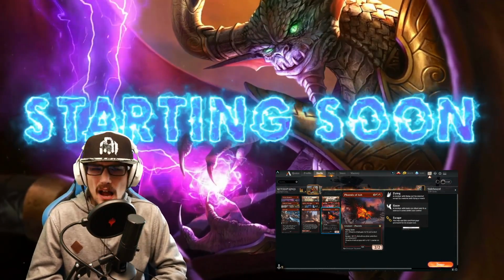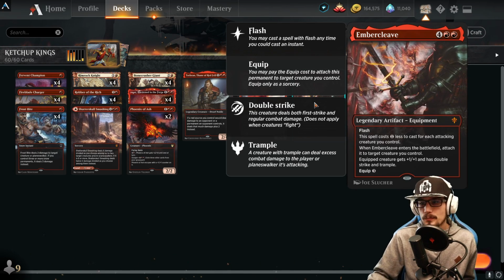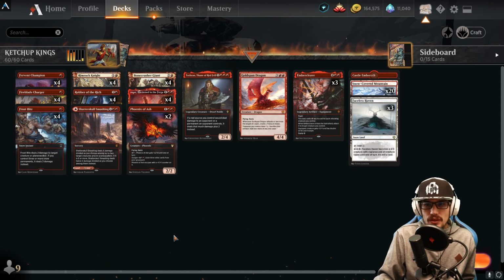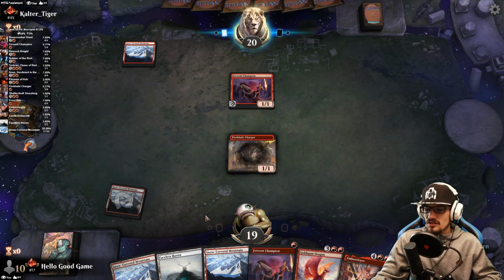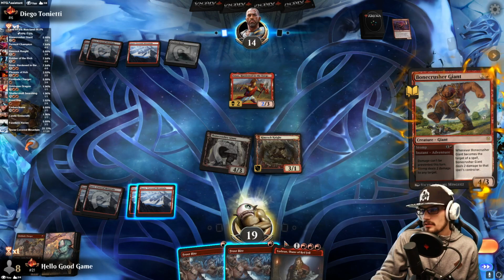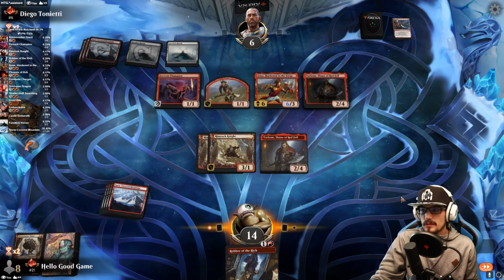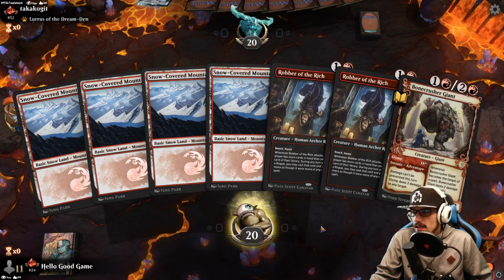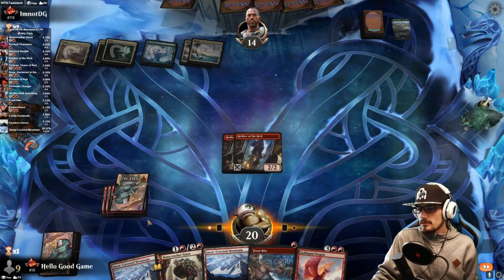0 SKILL REQUIRED | TOP 20 MYTHIC RANK | Mono Red Aggro MTG Arena Deck Guide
Want to quickly and easily rank up in MTG Arena? Mono-Red Aggro might be just the deck you have been looking for!

00:00 Deck Tech
07:23 Gameplay
00:33:00 Outro

4 Anax, Hardened in the Forge (THB) 125
4 Bonecrusher Giant (ELD) 115
1 Castle Embereth (ELD) 239
3 Embercleave (ELD) 120
3 Faceless Haven (KHM) 255
4 Fervent Champion (ELD) 124
4 Fireblade Charger (ZNR) 139
4 Frost Bite (KHM) 138
2 Phoenix of Ash (THB) 148
4 Rimrock Knight (ELD) 137
4 Robber of the Rich (ELD) 138
20 Snow-Covered Mountain (KHM) 283
1 Torbran, Thane of Red Fell (ELD) 147
1 Goldspan Dragon (KHM) 139
1 Shatterskull Smashing (ZNR) 161